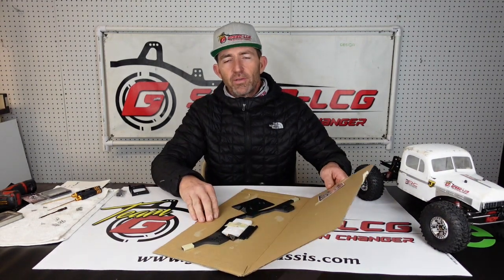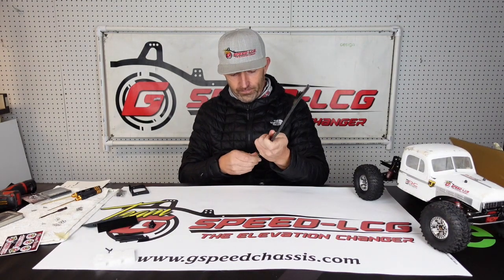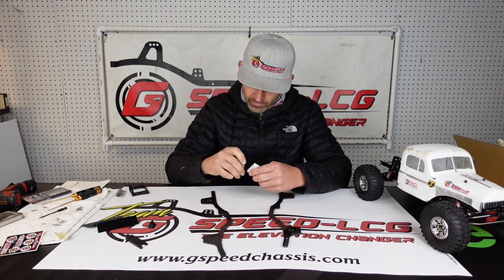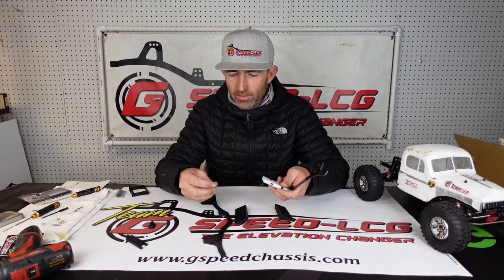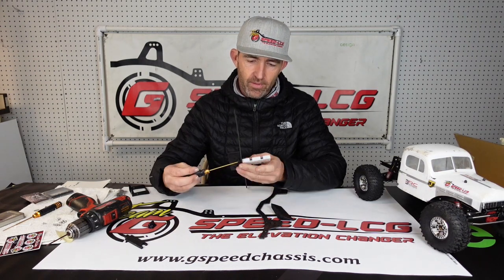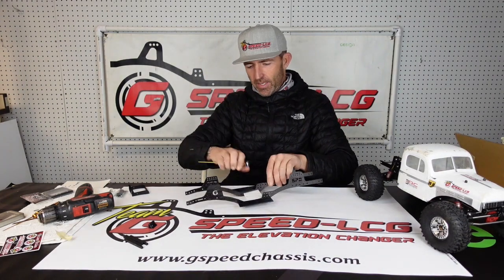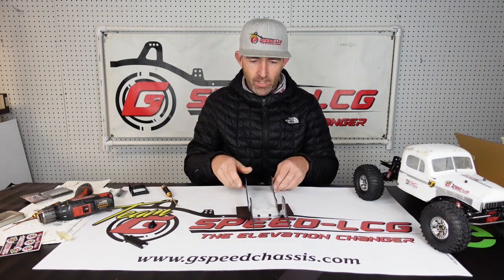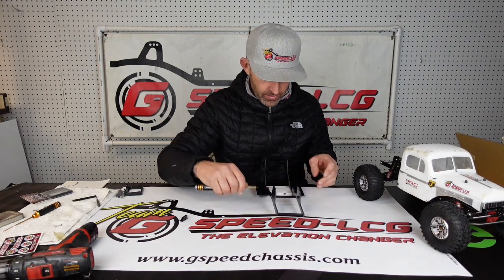GSPEED Chassis unboxing and what to do 1st. Spacers not included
EDIT: The package deals DO NOT come with chassis spacers. Spacer sold separately.

GSPEED Chassis package for the the Element or custom portal axle build

Team KNK Hardware
Monster Bag